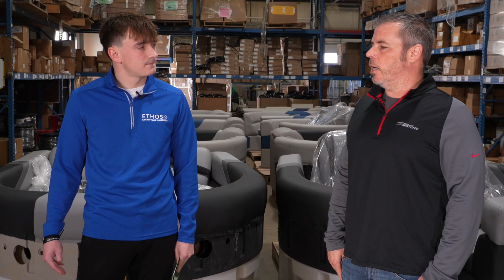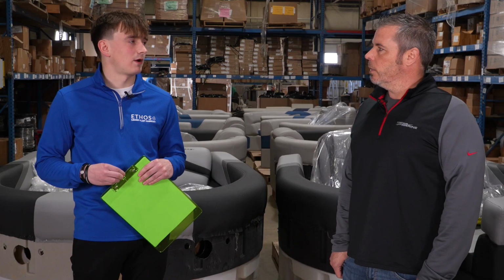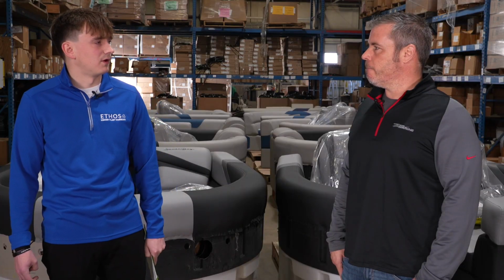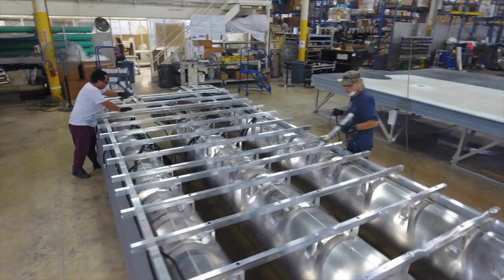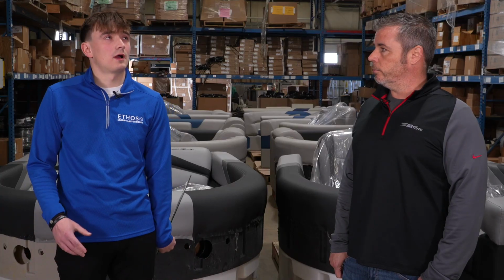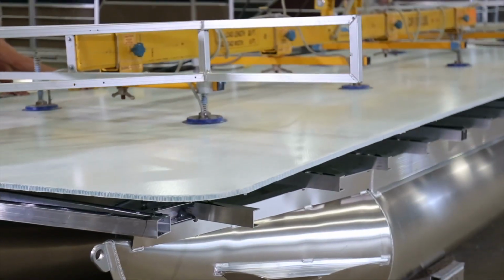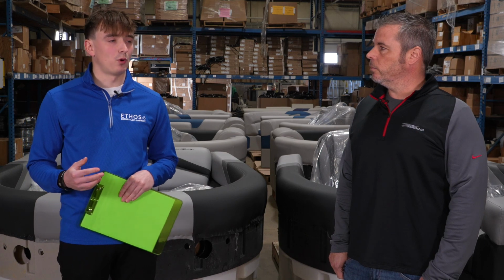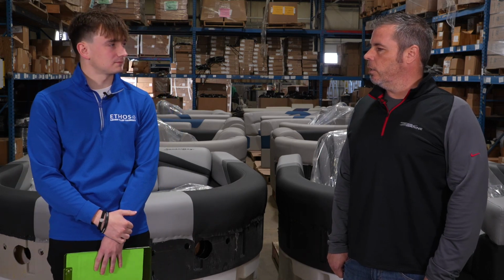Forest River Marine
Have you ever seen a pontoon boat on the water and wonder how they float? Come explore Forest River Marine with us as we learn how from the General Manager, Ryan Casey. See how the different parts of the boat are manufactured and put together to create the different pontoons we see out on the water!